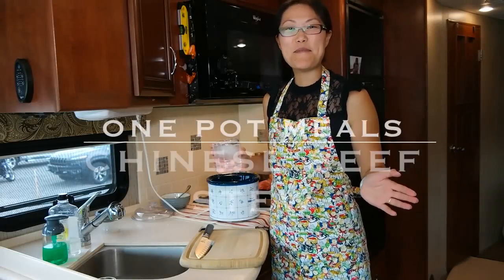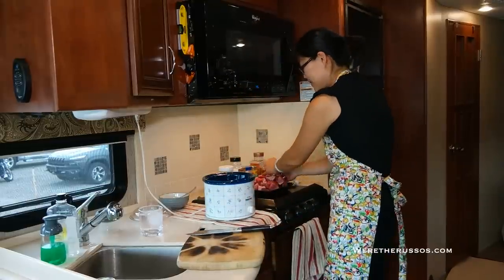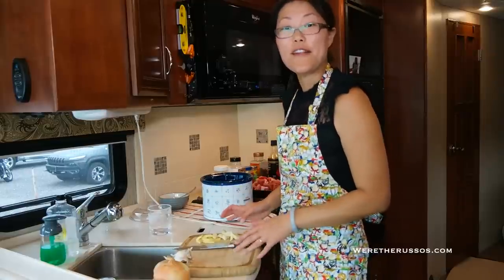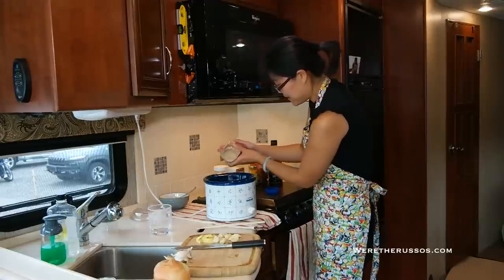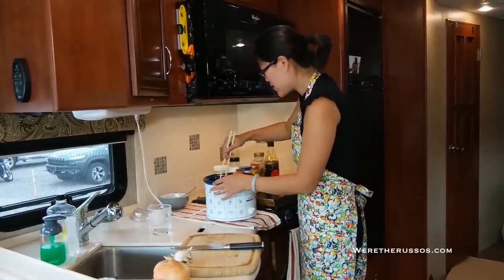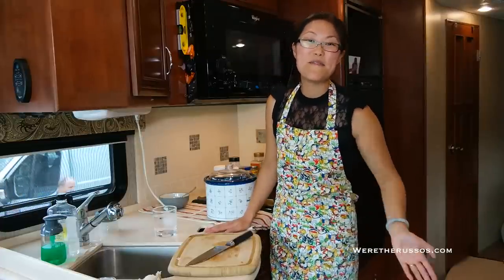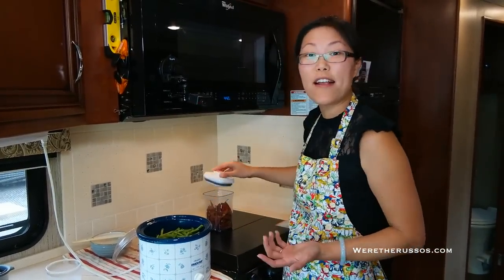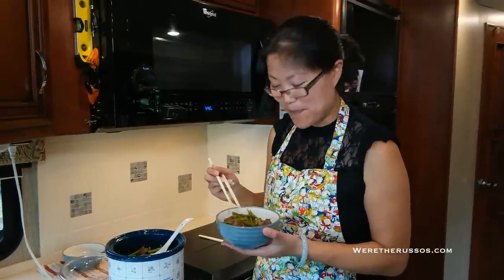Beef Stew Recipe in Slow Cooker with Green Beans | Gluten Free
This simple beef stew recipe is made in the slow cooker. This recipe is also paleo, gluten free and easy to make.